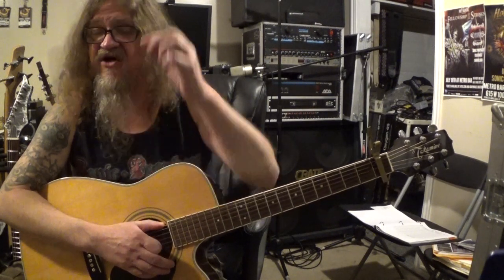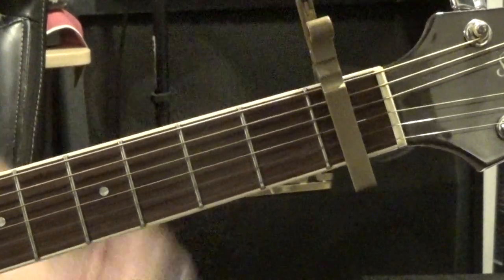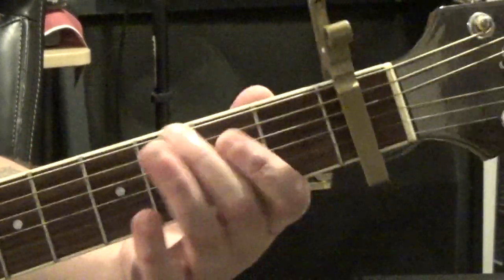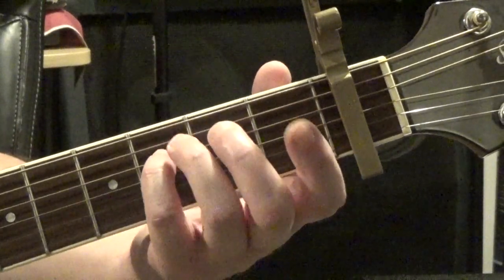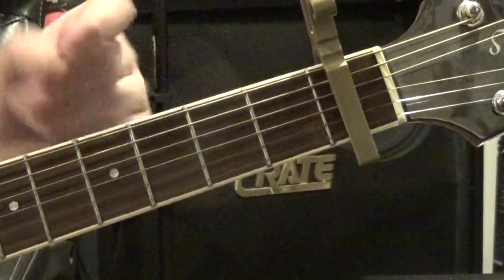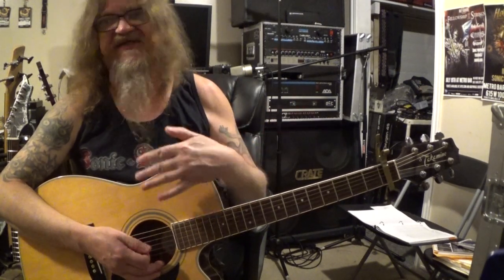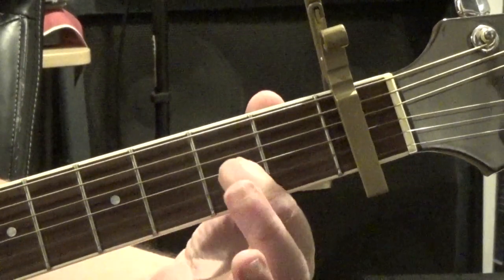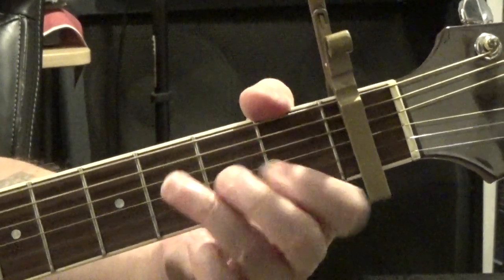How To Play Night Moves By Bob Seger (Easy Acoustic Guitar Lesson)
Check out this free guitar lesson from Guitar Control instructor Darrin Goodman on How To Play Night Moves By Bob Seger. Be sure to get the free tabs to go along with this How To Play Night Moves By Bob Seger lesson.